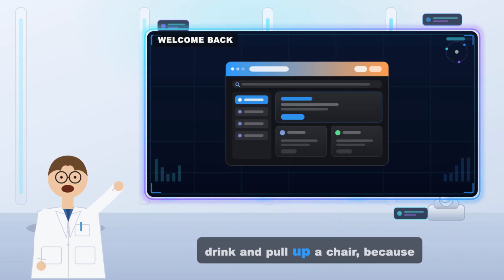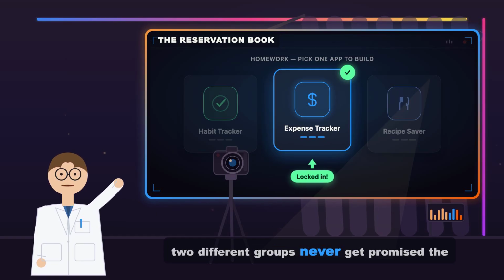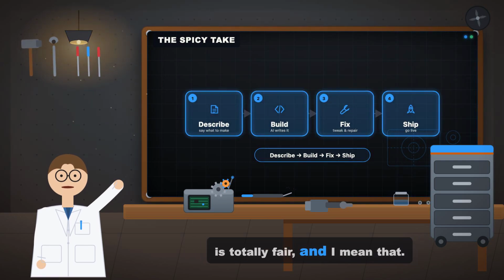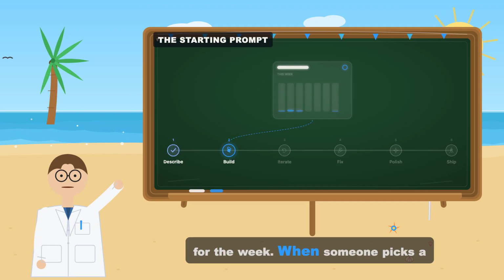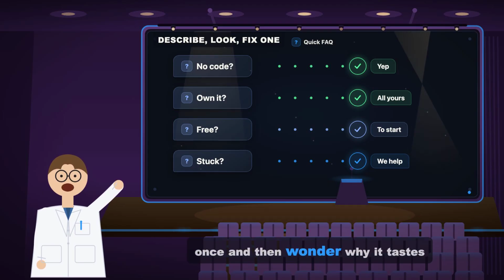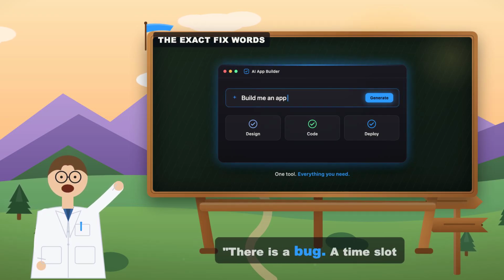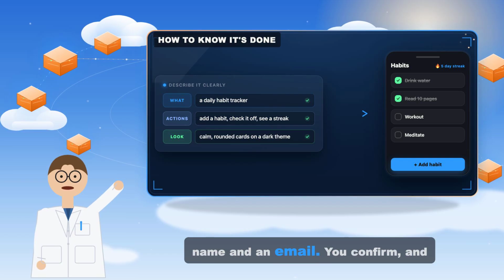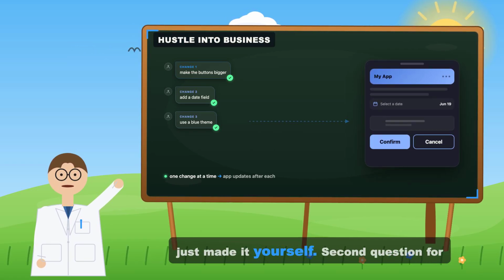Build a Booking Calendar App With AI for Beginners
Build a booking calendar app with AI, no code. Let people pick a time slot and book you, the app that makes a side hustle look like a real business.